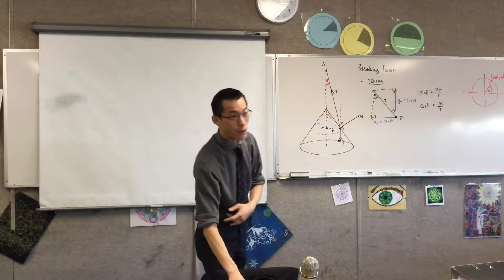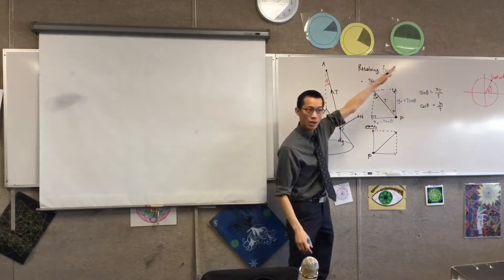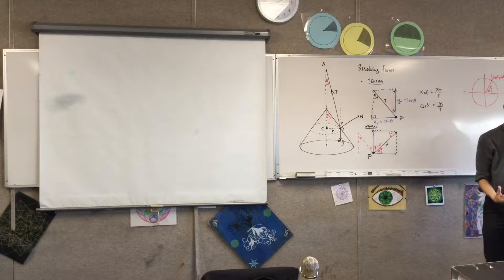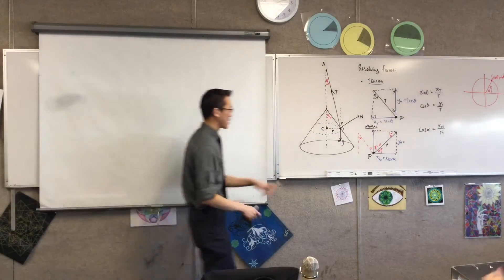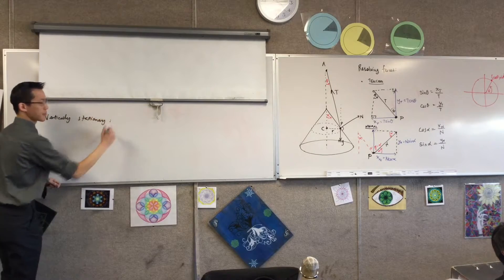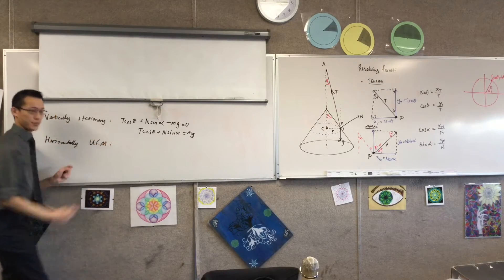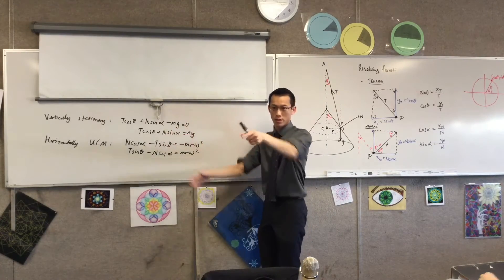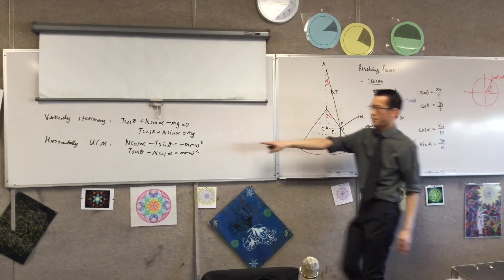Conical Pendulum on a Conical Surface (2 of 2: Resolving Forces)